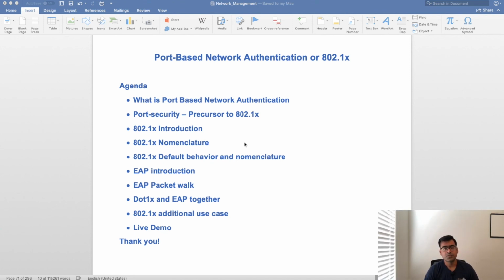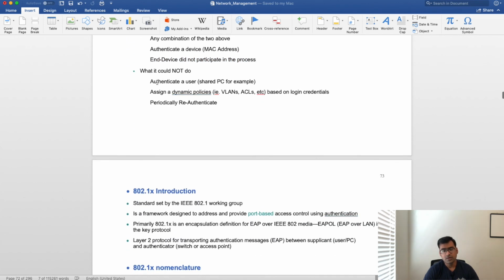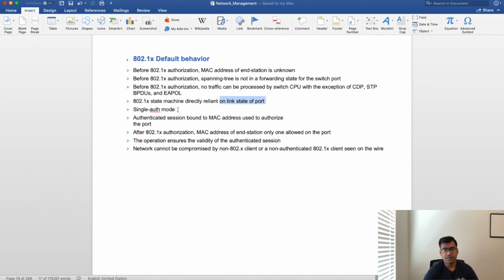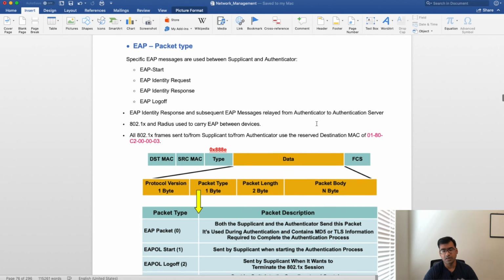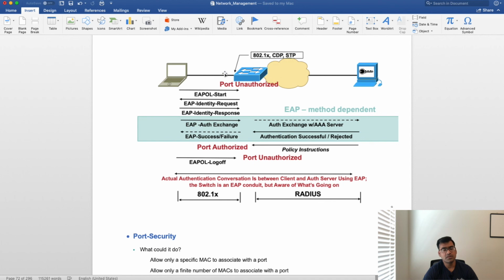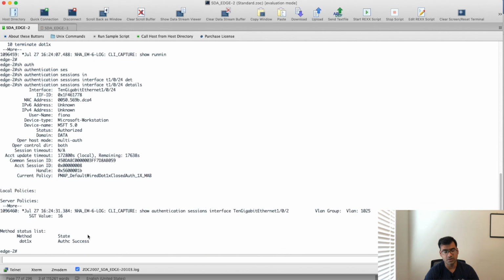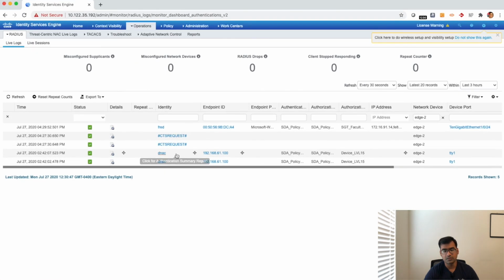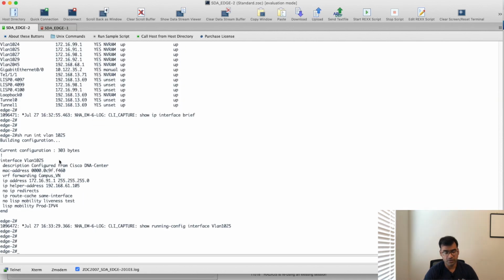SDA 802 1x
In this SDA Technology pillar series, I try to look under the hood of SDA solution and evaluate different technical pillars  of the solution. In this video we discuss Dot1x method for dynamic classification of users in SDA fabric.